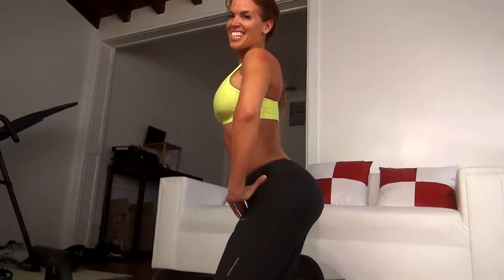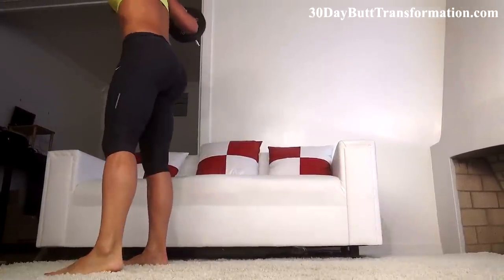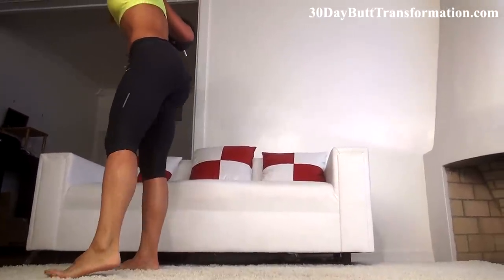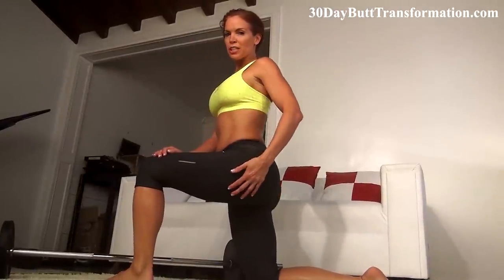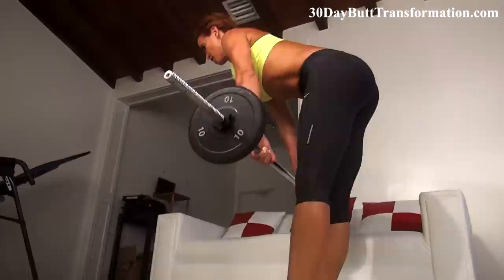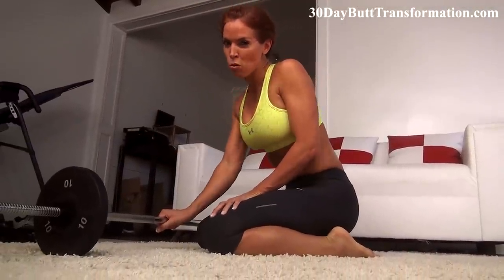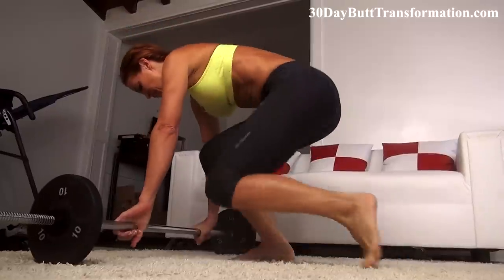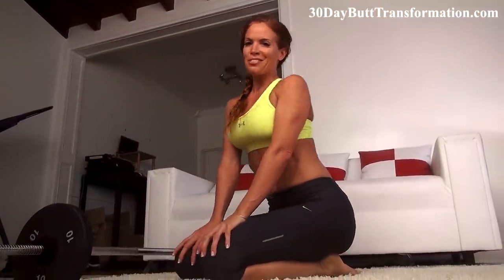Best Big Butt Exercises with a Barbell You Should Try!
Fitness Model Karen Kennedy is showing you some great exercises you can do with a barbell to build a big round lifted booty. You can do these exercises at home or the gym. Some are pretty advanced so make sure your form is perfect!